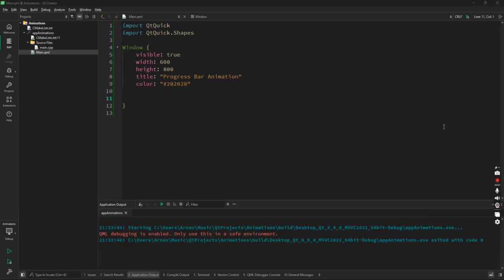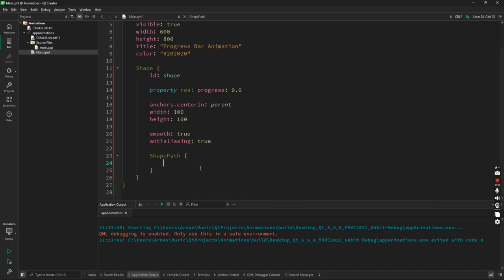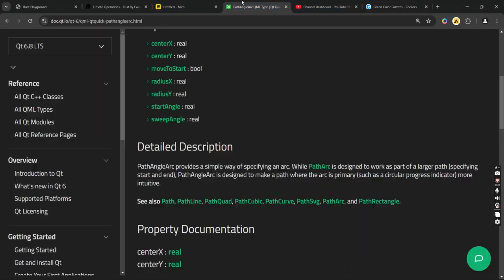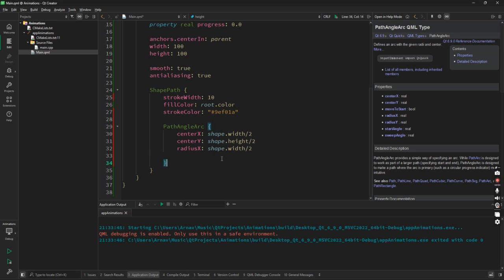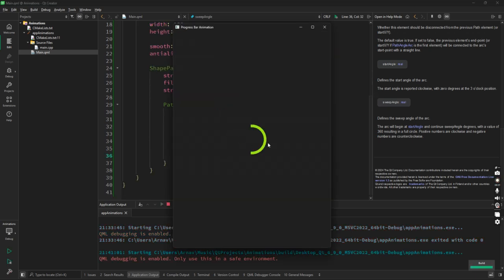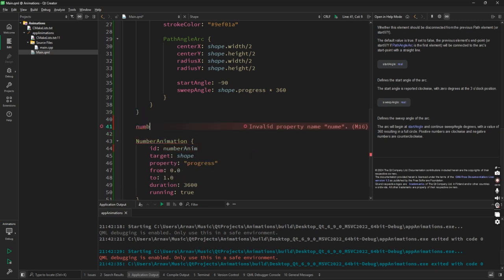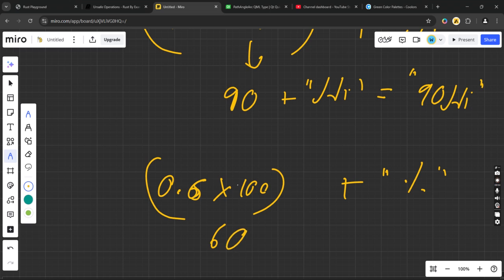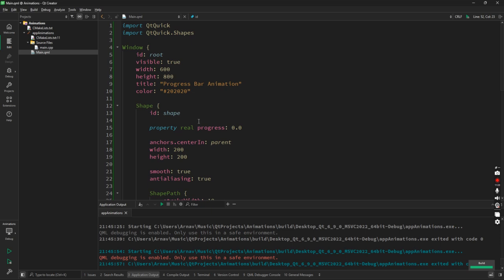QT QML 6 Advanced Series | Lecture 42 | Circular Progress Animation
In this lecture, we will learn Circular Progress Animation  in QML